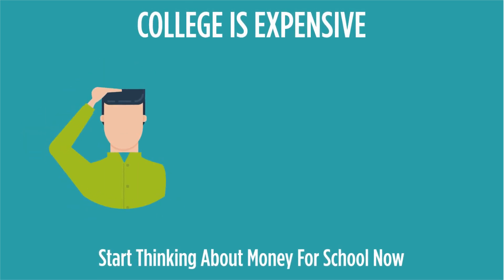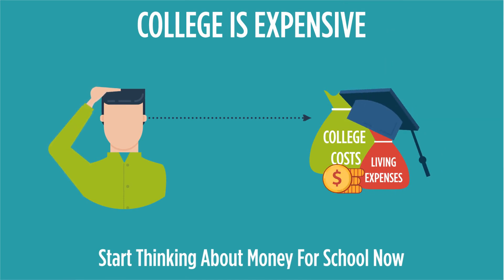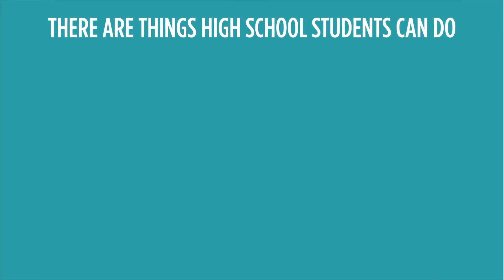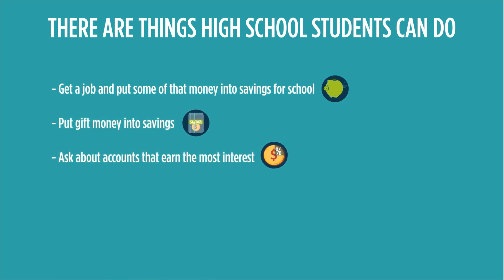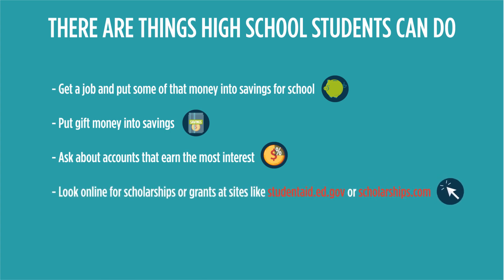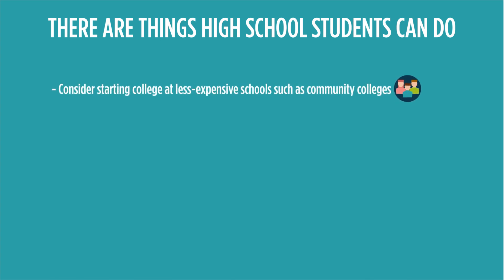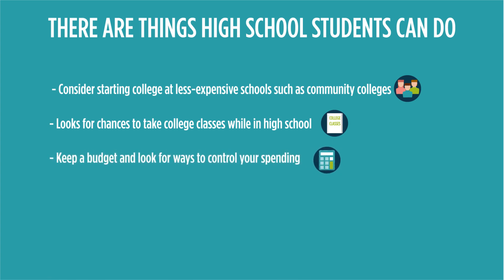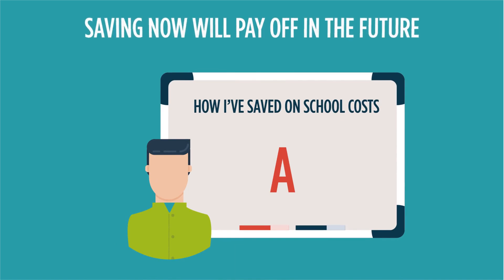College is Expensive. Start Thinking About Money for School Now.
If you’re a high school student just starting to research college costs, you’ll find they range from “Yikes!” to “OMG!”

The College Board estimates the annual average in-state tuition cost for public four-year colleges and universities is in the range of $10,000. If you leave the state for school or go to a private college, you can multiply that times two or three. None of those costs include room and board.

So how are you going to afford it? While student loans are an option –maybe a given - there are things you can start doing as a high school student.

Here are some ways that can at least make a dent in what you’ll owe:

- Get a part- or full-time job and put that money into a savings account. Do the same with money you get as a gift. Ask your financial institution about accounts, such as CD’s, that might have higher interest rates so you can earn money on your savings.

- Look for scholarships or grants. Sites such as studentaid.ed.govor scholarships.comcan help you find ways to apply for ‘free’ money to reduce costs and not have to repay those funds. Your school counselor or advisor can help with those searches. This money could be based on grades, skills or financial need.

- Plan to start your higher education at a community college and take basic classes that will transfer to a university. Tuition at these schools is often far cheaper.

- Take advanced placement classes if possible. AP classes are a way to get college credits while in high school, cutting the number of hours you’ll need to take later.

- Learn how to control your spending now. Keep a budget of how much money you have and how much you spend. Spend less than you have and always look for ways to reduce your costs.

Don’t get frustrated when you realize it can be next to impossible to cover all your college costs. Whatever you can save will help reduce the amount you might need to borrow in student loans or how much your parents might be able to kick in.

Learning how to save money and cover some expenses while you’re young will be an education in itself.